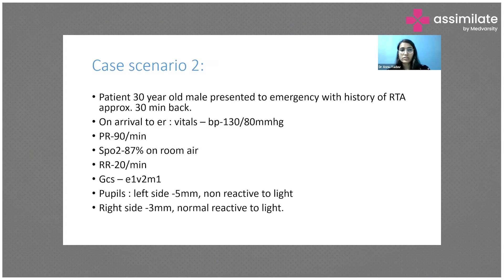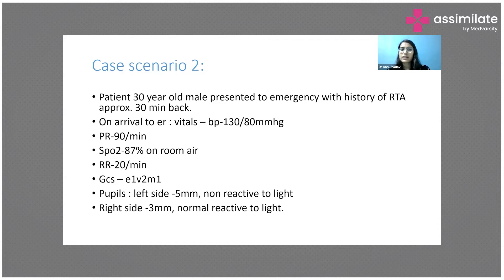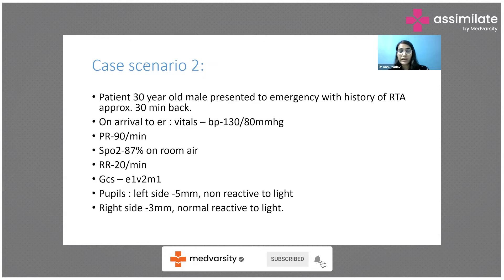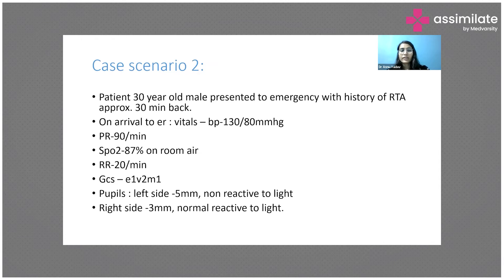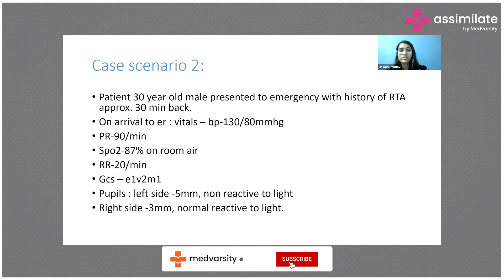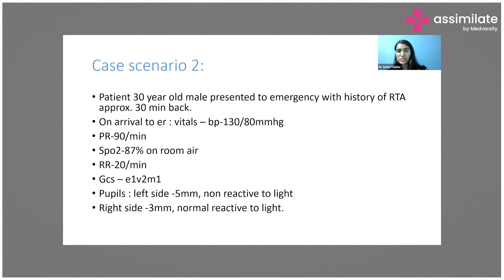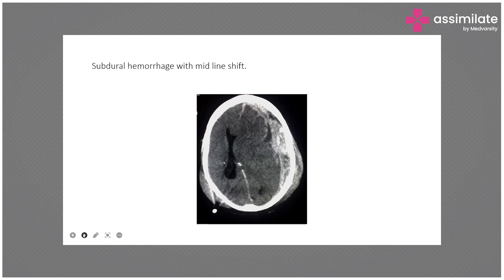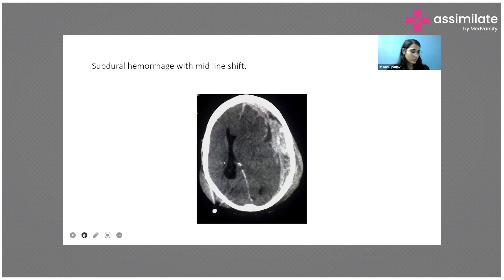Resuscitation of Trauma - Case Scenario 2 | Medical Case Discussion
The help of the case of a 30-year-old male patient who came to the hospital after meeting a road traffic accident and had a blood pressure of 130/80mmHg and 90bpm and an 87% rate of SpO2. Further investigation found that there was a subdural hemorrhage with a mid-line shift with the help of MRI, and the patient was stabilized with various resuscitation methods.

Dr. Annu Yadav, MBBS, CCT EM, MRCEM (UK) Emergency Physician, Max Superspecality Hospital, Gurgaon, explains the resuscitation procedure in trauma conditions with the help of a case.